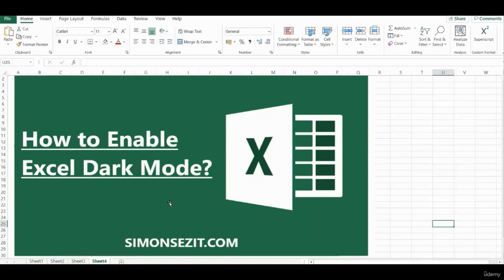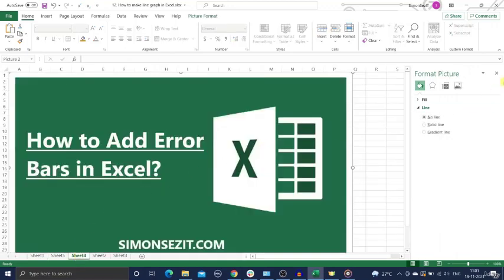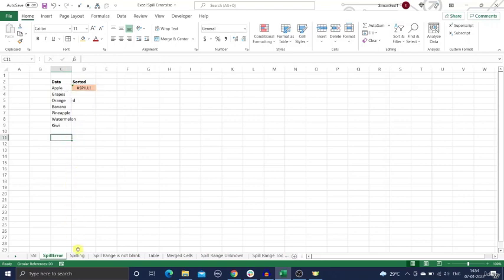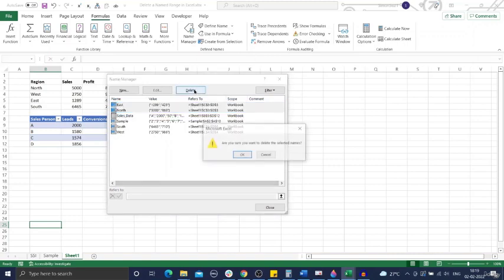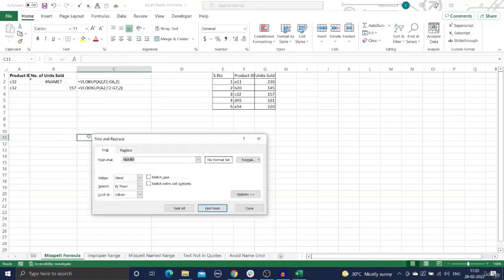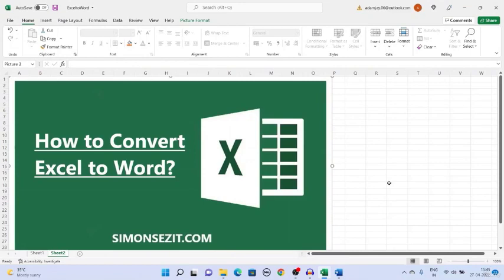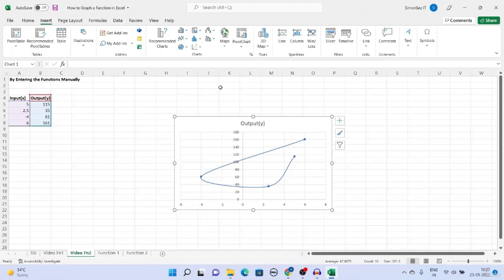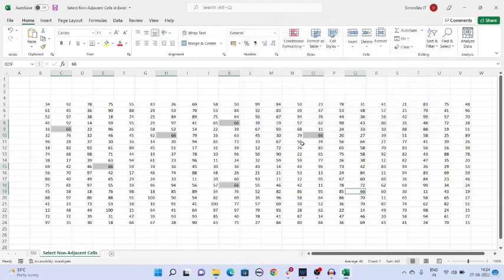The Most common And Unique 30 Excel Tips And Tricks Free tutorial ! don't miss it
Welcome to our comprehensive video where we reveal the most common and unique 30 Excel tips and tricks, all for free! If you're eager to become an Excel power user, optimize your data manipulation, and boost your productivity, you're in for a treat. Join us as we guide you through a treasure trove of Excel secrets.

In this tutorial, we'll cover an array of essential Excel techniques, from simple shortcuts to advanced functions. Learn how to master formulas, efficiently organize data, create stunning visualizations, and streamline your workflows. Our goal is to empower you with the skills to become a proficient Excel user, all without any cost.

Whether you're a student, professional, or anyone wanting to enhance their spreadsheet skills, this video is your gateway to Excel mastery. Prepare to uncover hidden gems that will revolutionize the way you use Excel.

Together, let's unlock the full potential of Excel and boost our data manipulation prowess!